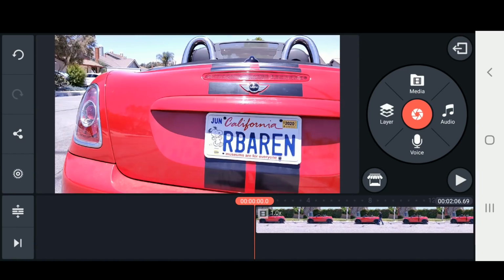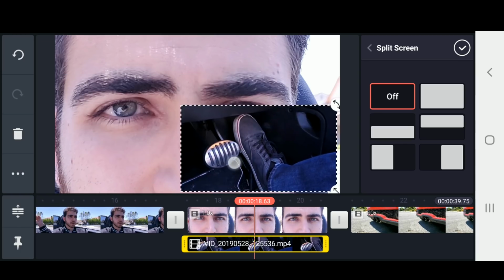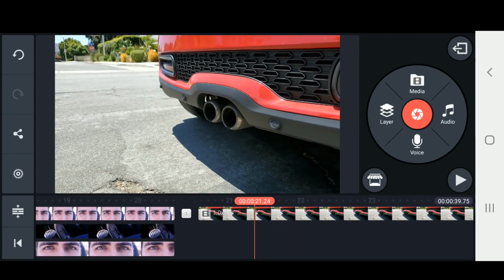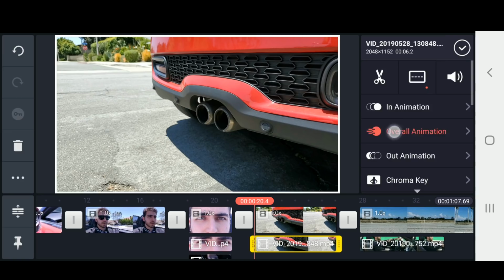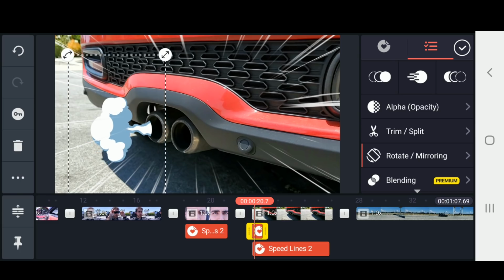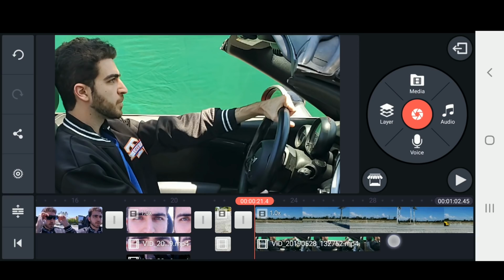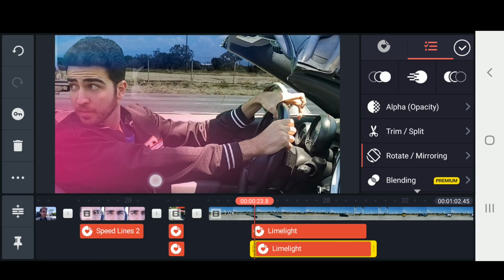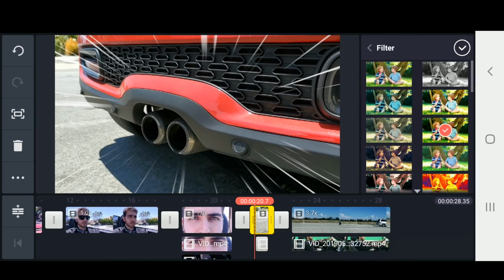Street Racer by Chad Sano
Chad Sano shows you how to put yourself in the driver's seat with KineMaster. Use the techniques shown in this video to turn your life into an action packed graphic novel. If you've just downloaded KineMaster or if you're already a pro, there's something for everyone in this video editing Grand Prix!